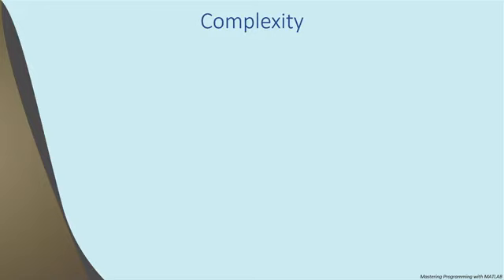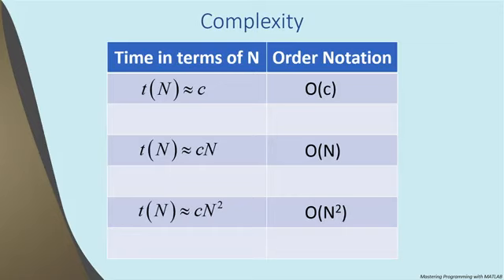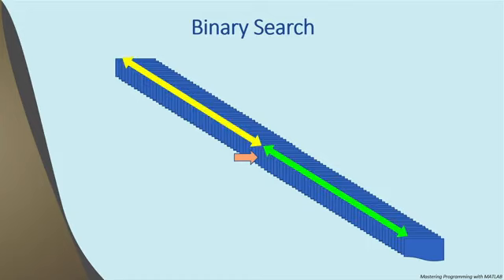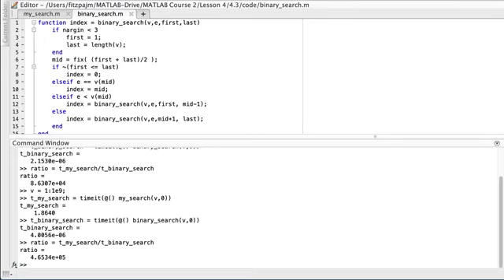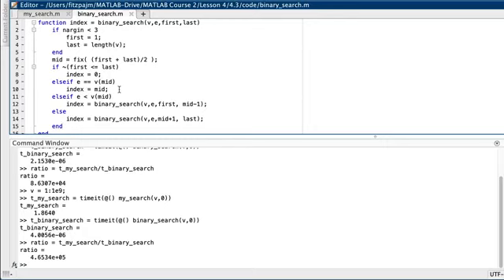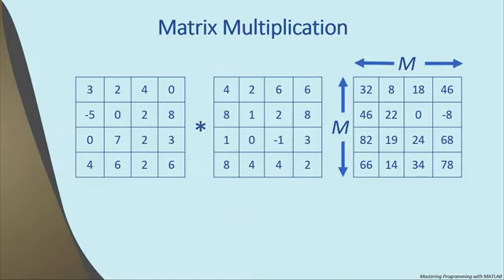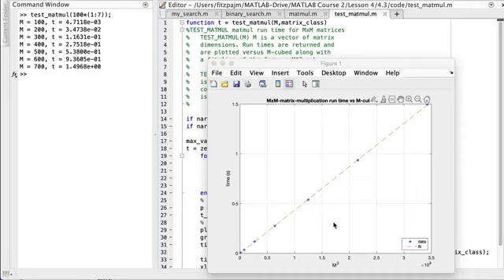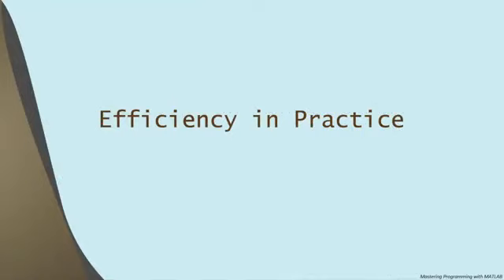Mastering Programming with MATLAB: (12) Algorithm Complexity Part(3)